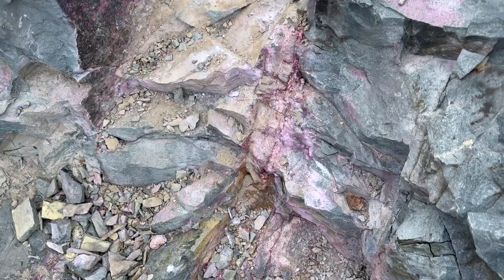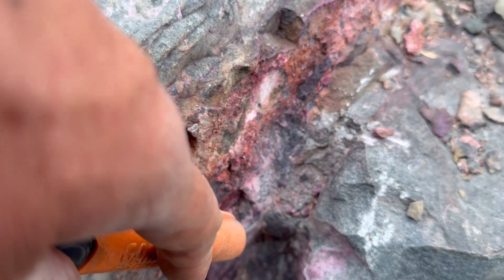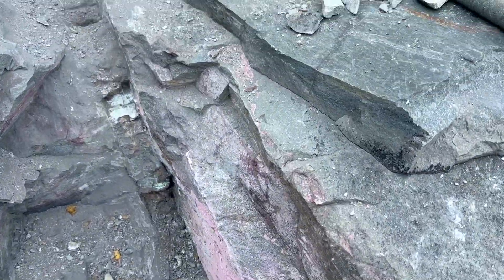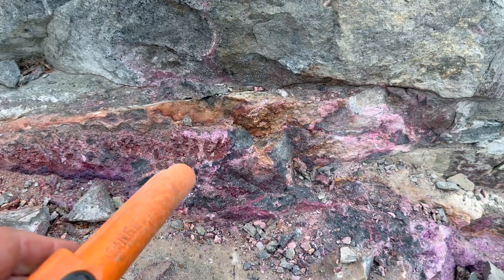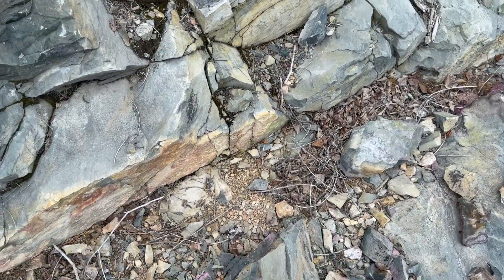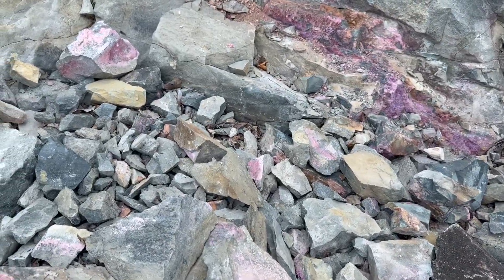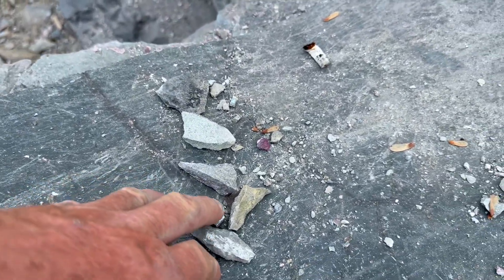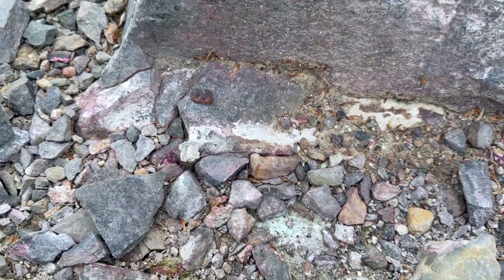Cobalt vein in Northern Ontario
A look at an exposed cobalt vein at an old silver mine